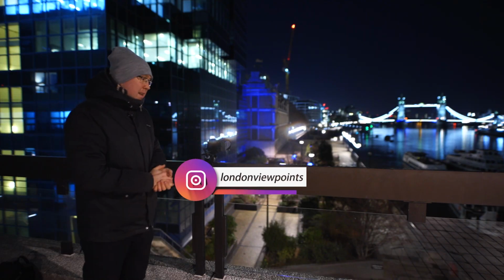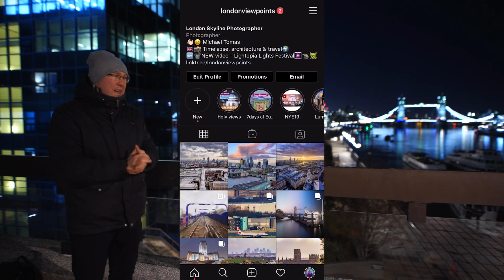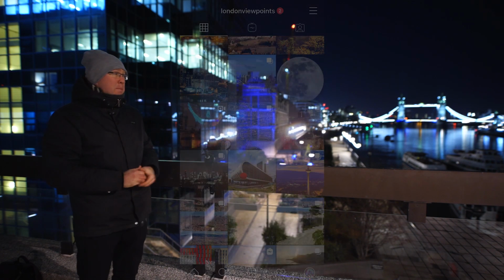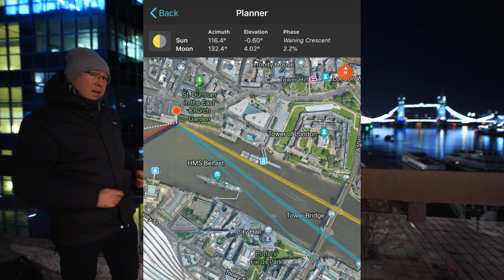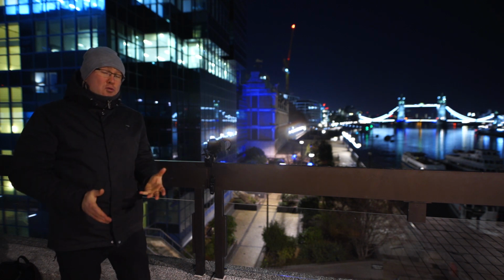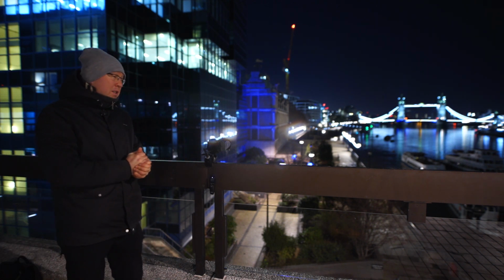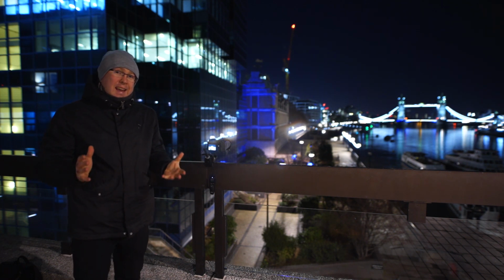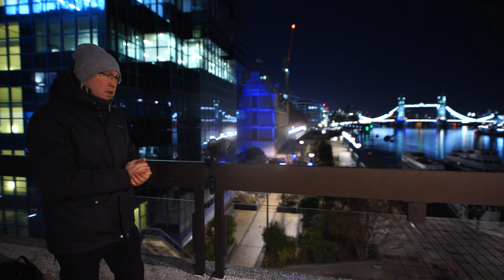Automatic HOLY GRAIL TIMELAPSE in Program Priority / Part 2 - the shoot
How to shoot an automatic Holy Grail Timelapse in P mode Part 2 - the shoot.

It's been long, like a year, i know LOL. However i decided to edit this follow up bts vlog from the shoot of the main timelapse behind the automatic holy grail timelapse in program priority idea that was this part 1 video :

Part 3 - the edit

If you shoot with Nikon Z6/Z7 or Z50, check out my timelapse specific review of Nikon Z6 going through all the features related to creating timelapse with this camera: